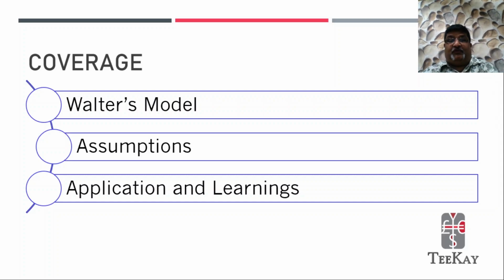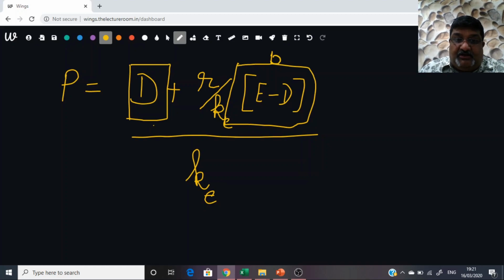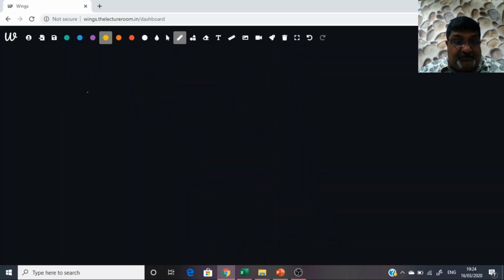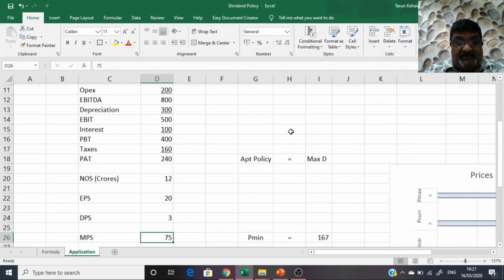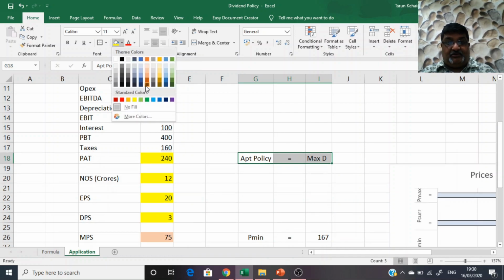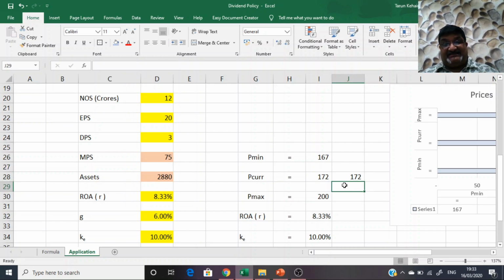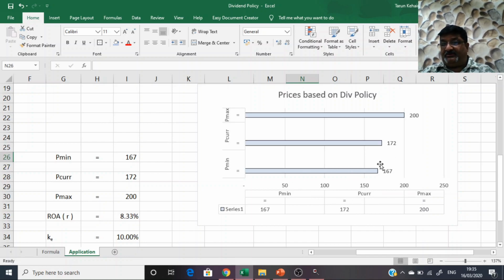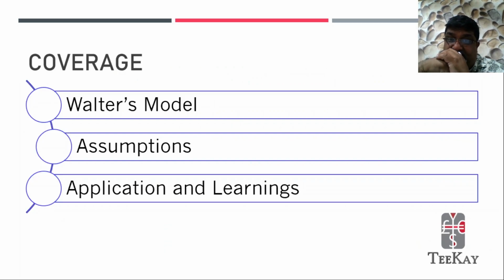Dividend Policies and their impact on Share Prices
The video explains with illustrations the impact dividend policies could have on stock prices and consequences of appropriate / inappropriate dividend decisions.